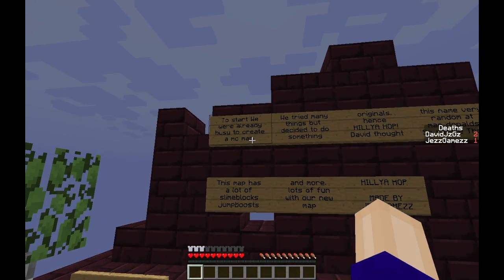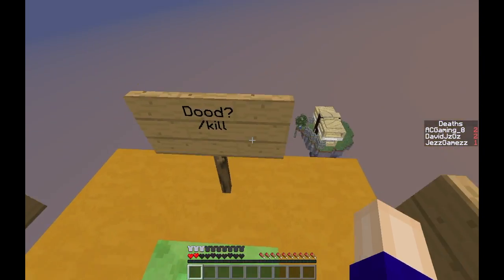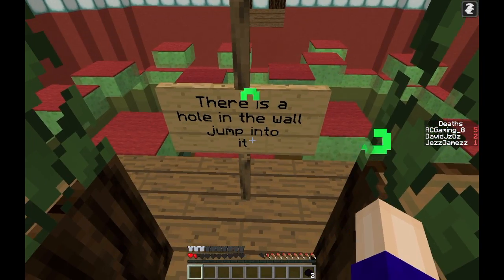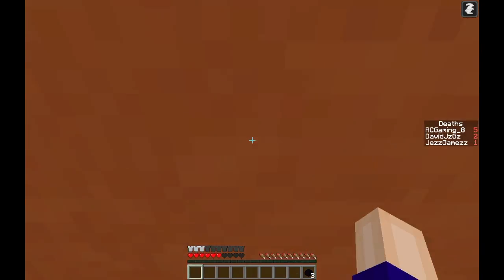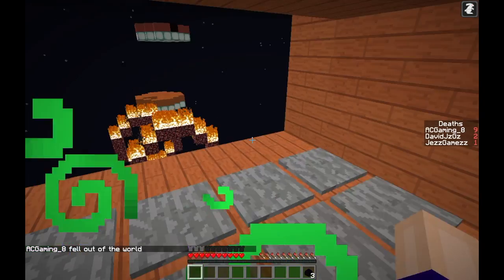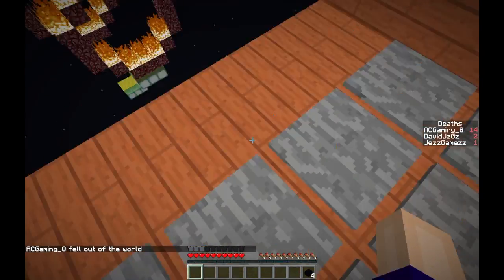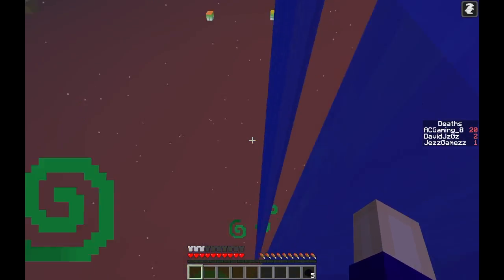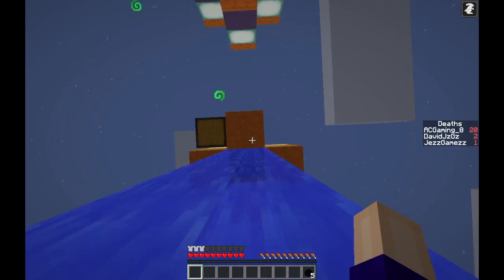Jump, Jump, And Jump Again! | Minecraft-Hillya Hop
What's up crew, ACGaming 8 here, with an all new parkour map that'll keep you jumping for more!